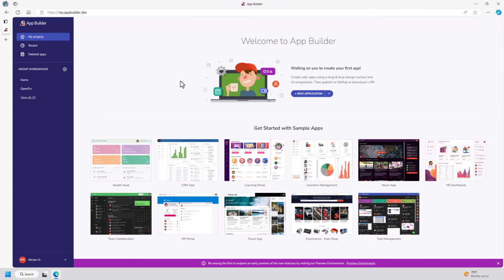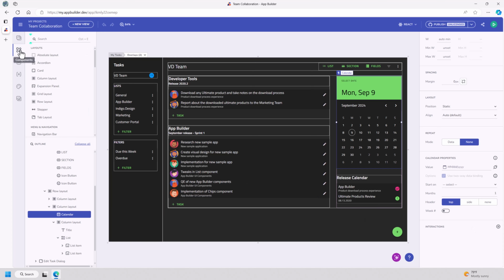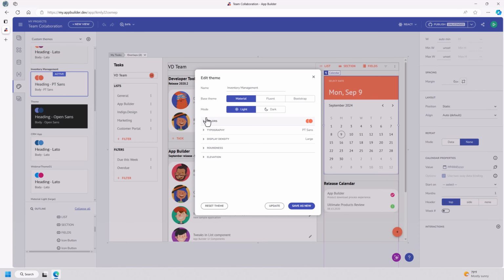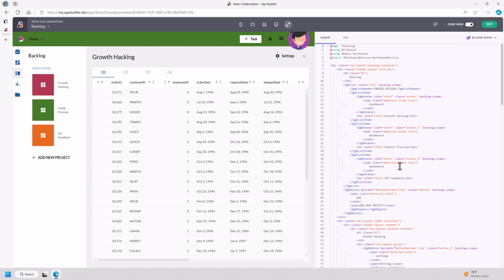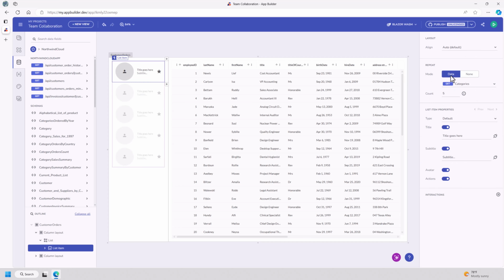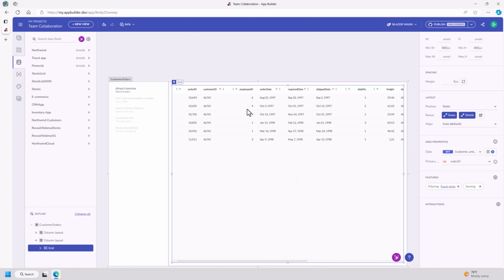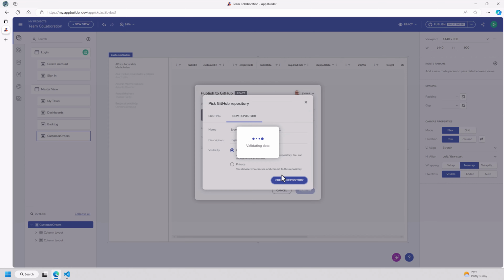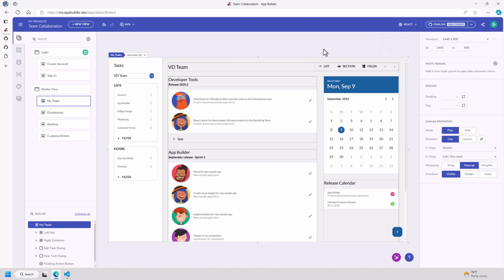Maximizing ROI With App Builder Using A Team Collaboration Sample: Demo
Low-code development plays a crucial role in digital transformation efforts, leading to significant financial returns and business growth. But we took that further and explored effective ways for maximizing your ROI with low-code development platforms like App Builder.

This demo will show you how to get started with our low-code tool to help you achieve better ROI. In this video, we'll demonstrate how to use a Team Collaboration platform as a starter app from our sample library.

It is visually impressive and feature-rich, so it easily demonstrates how this app looks and works. You will see all the components that are available, backed by Ignite UI. Whatever you decide to design and build with App Builder, these components will respond to all the needs that you have.

In this demo-focused video you will also see how to:
• Run the sample app and navigate from page to page
• Inspect interactions and preview the code
• Use the WYSIWYG App Builder interface
• Pick preset layouts
• Drag and drop grids, lists, and other components
• Customize and integrate data
• Publish to GitHub

To watch the full recording of the webinar on Maximizing ROI With Low-Code Development Platforms,